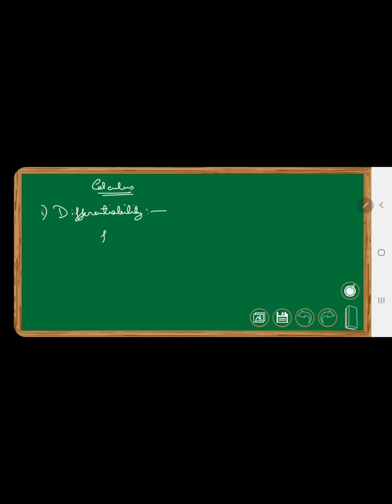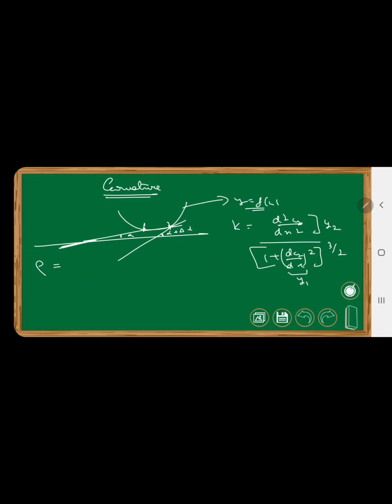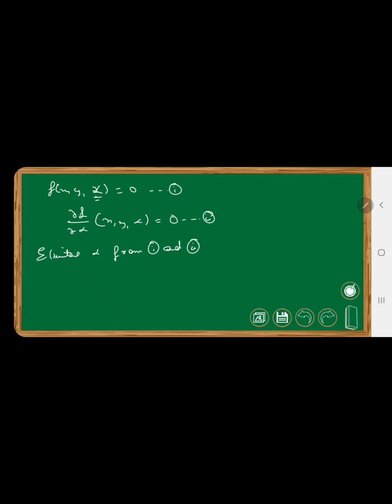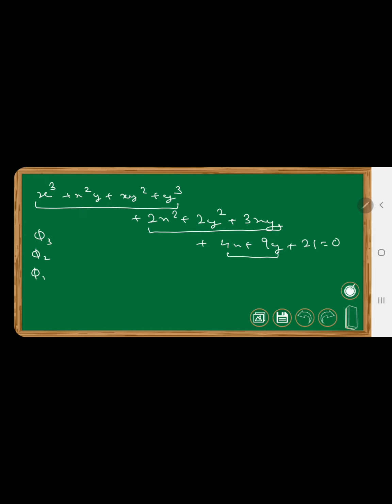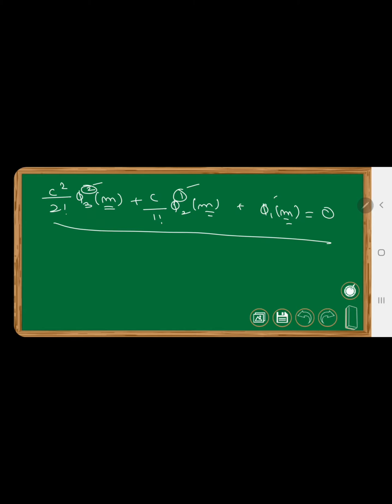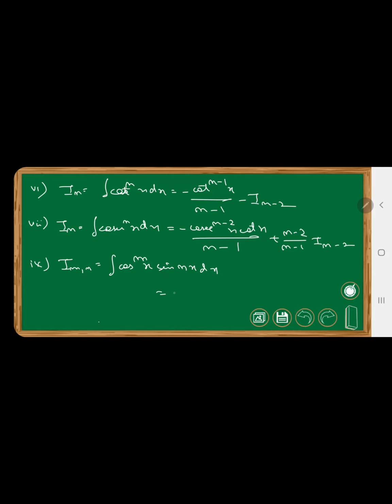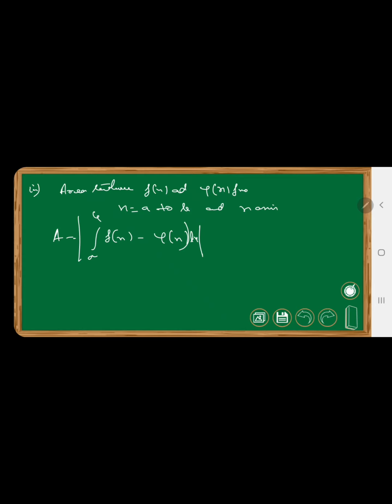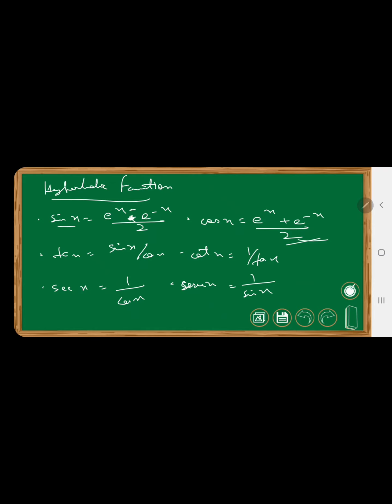CALCULUS ONE SHOT